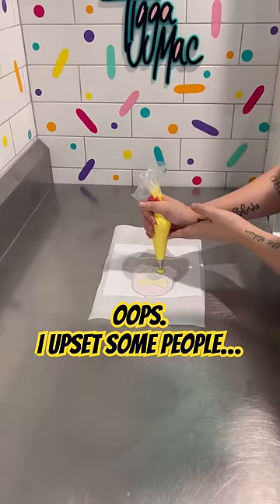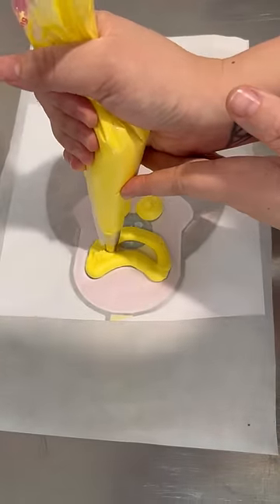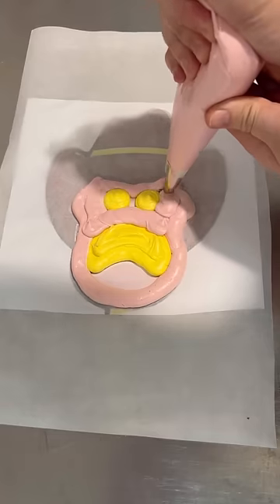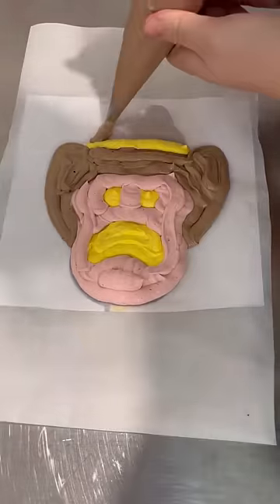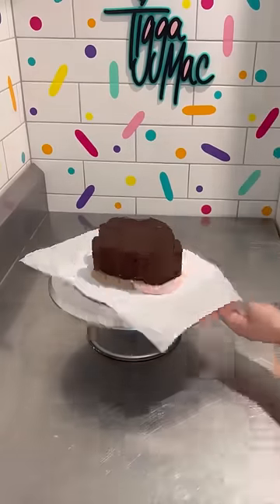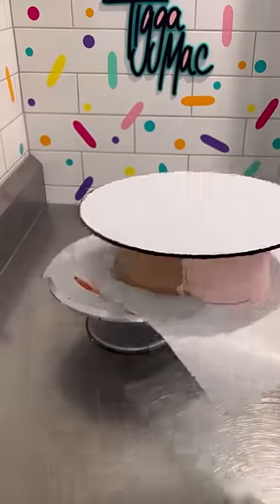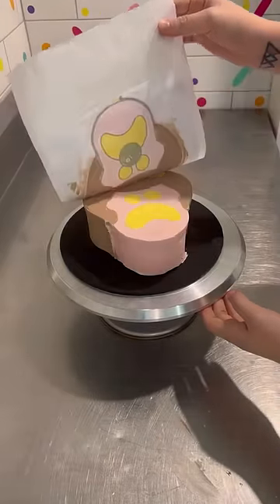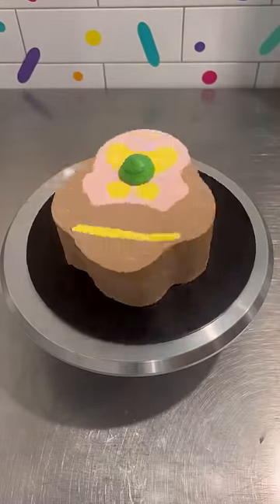Oh well, I’m sticking with the “TIGGA MAC FLIP HACK” 🥰